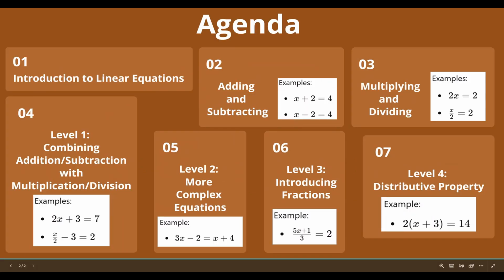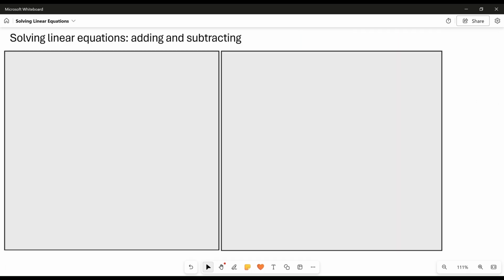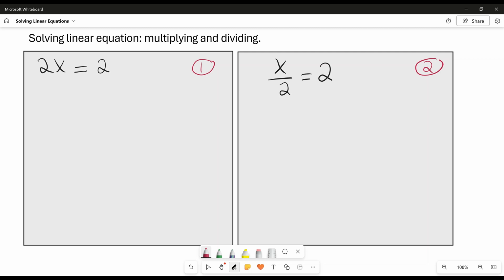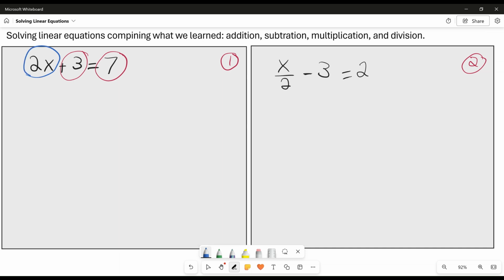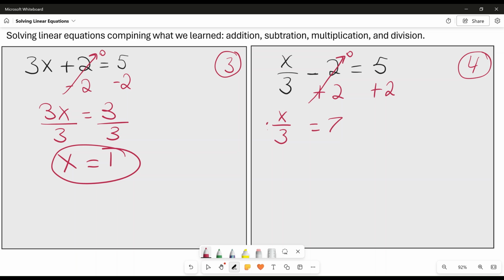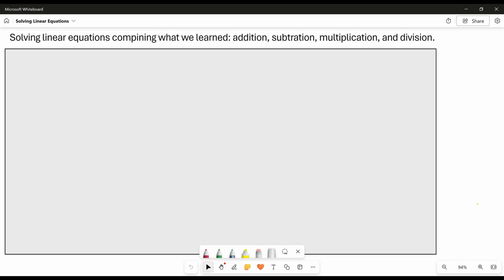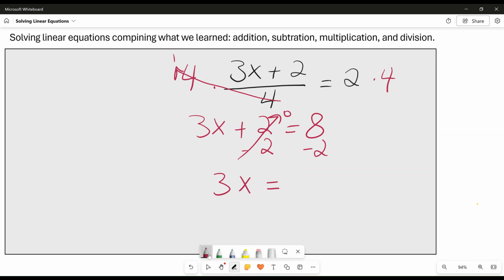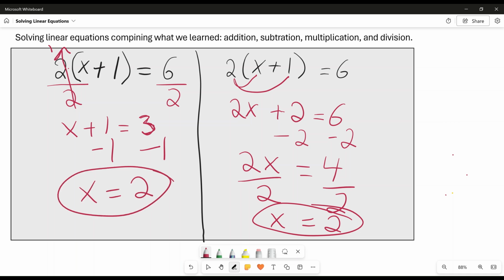Mastering Linear Equations: A Step-by-Step Guide from Basics to Advanced Solutions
Video Chapters:
00:00 - Objective
00:57 - Agenda
02:39 - Intro to Linear Equations
04:59 - Adding and Subtracting (Answers are Q1 is 2, Q2 is 6, Q3 is 0, Q4 is 8)
08:19 - Multiplying and Dividing (Answers are Q1 is 1, Q2 is 4, Q3 is 2, Q4 is 18)
11:47 - Level 1: Combining Addition/Subtraction with Multiplication/Division (Answers are Q1 is 2, Q2 is 10, Q3 is 1, Q4 is 21).
17:24 - Level 2: Introducing Variables on Both Sides (Answers are Q1 is 3, Q2 is 3)
21:07 - Level 3: Introducing Fractions (Answers are Q1 is 1, Q2 is 2)
25:28 - Level 4: Distributive Property (Answers are Q1 is 4, Q2 is 2)